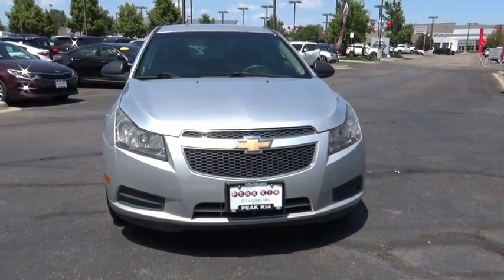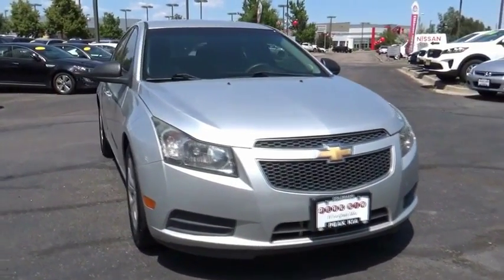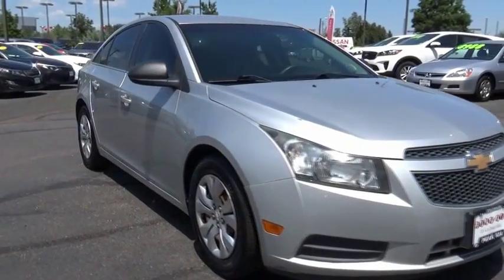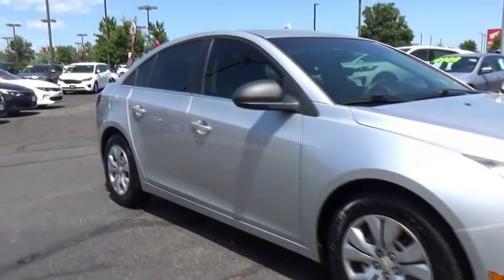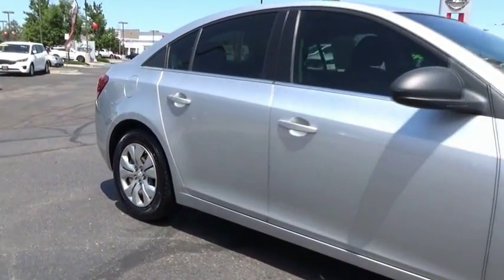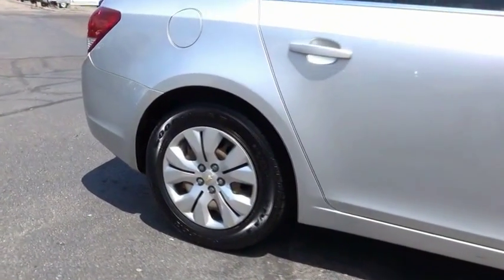2012 Chevrolet Cruze Littleton Co C7150150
5077 S. Wadsworth Blvd

All of our Pre-Owned vehicles must pass a 150 point service inspection and come with a 3 month/3000 miles Powertrain Warranty. Recent Arrival! One Owner, Automatic, Clean Vehicle History Report. 22/35 City/Highway MPG Silver Ice Metallic FWD 6-Speed Automatic Electronic with Overdrive ECOTEC 1.8L I4 DOHC VVTLocated in Littleton CO, serving the greater Denver area, including Lakewood, Highlands Ranch, Englewood, Centennial, Arvada, and Aurora.